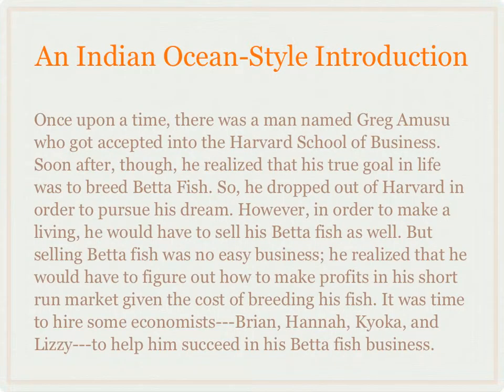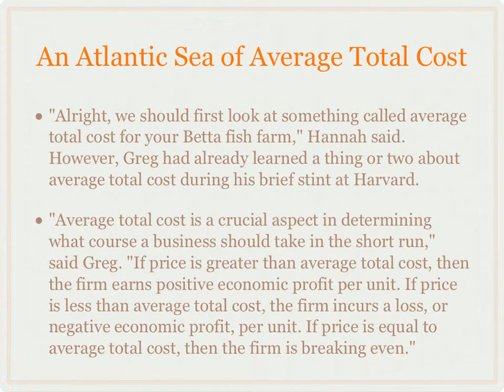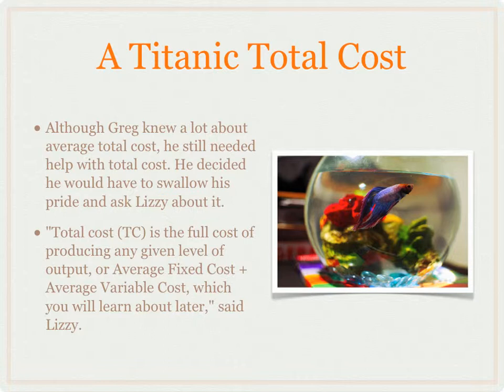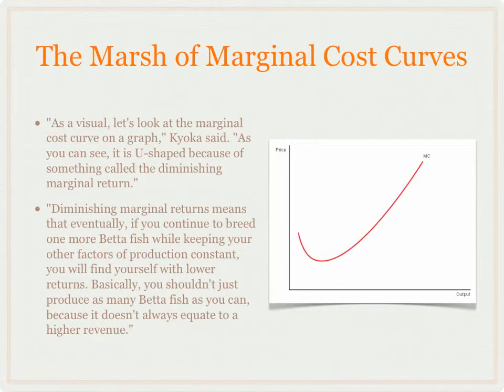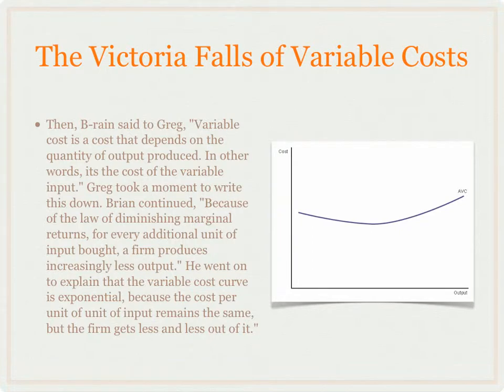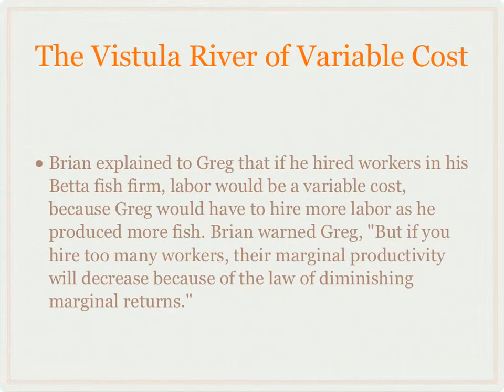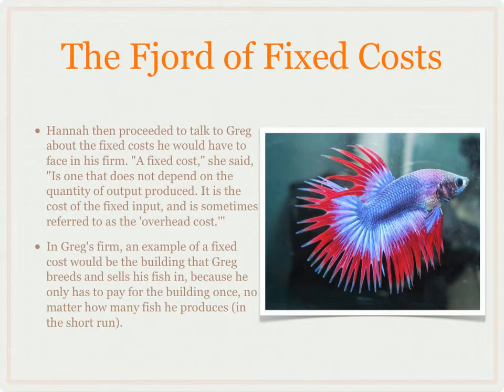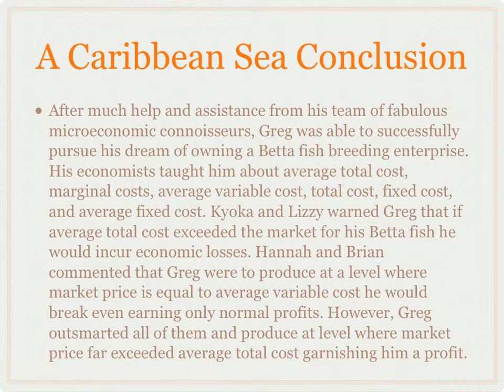Betta Fish Microeconomics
AP Microeconomics Project - Cost Curves